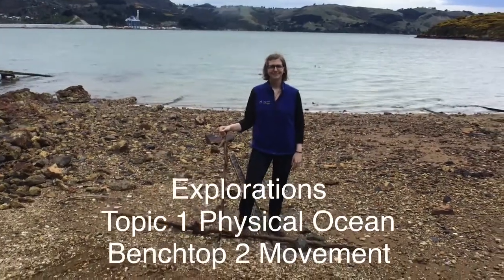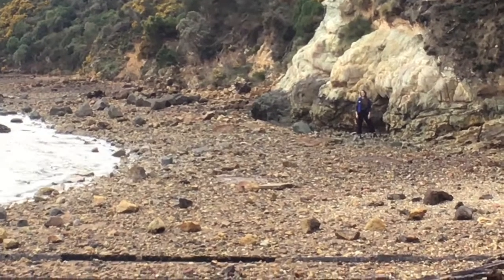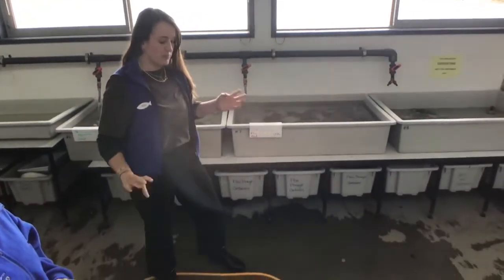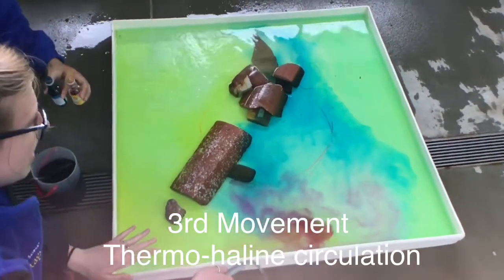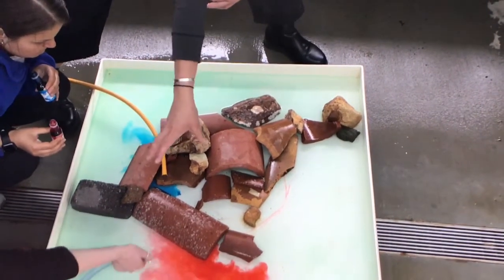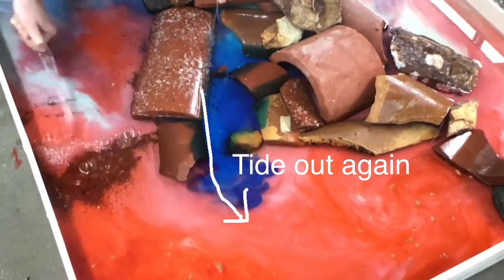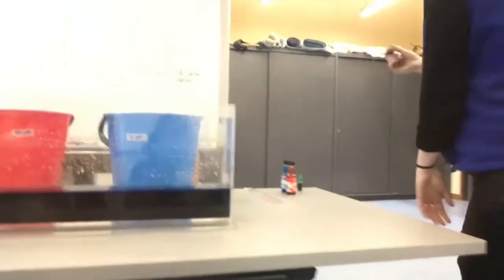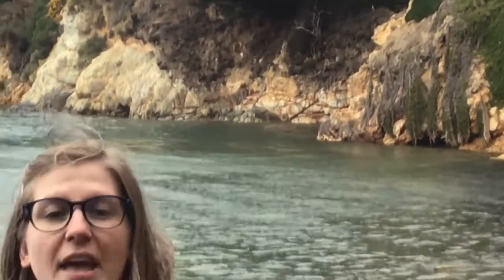GTV2 1 2 Physical Oceanography - Movement